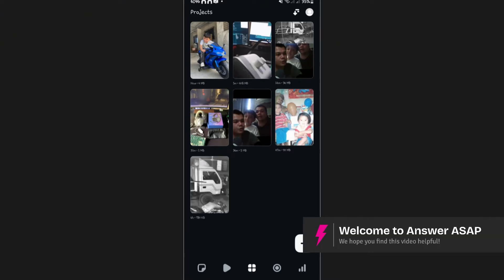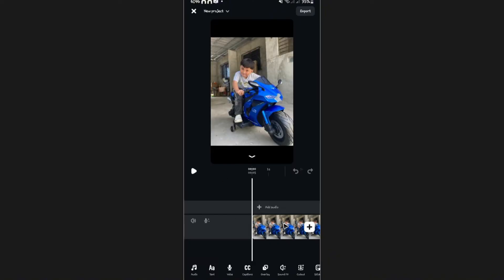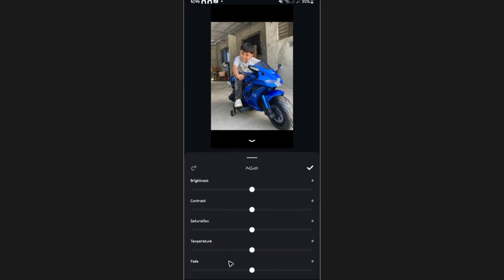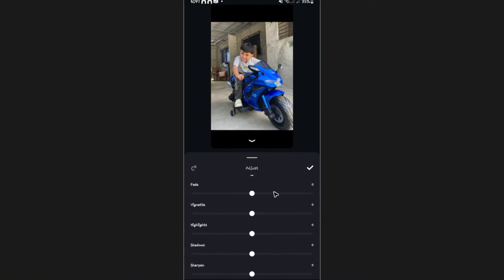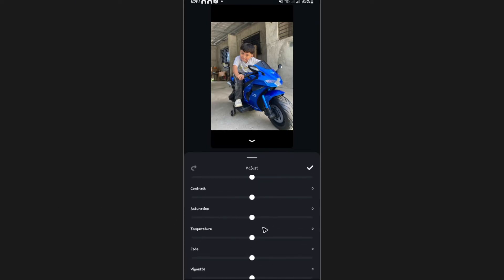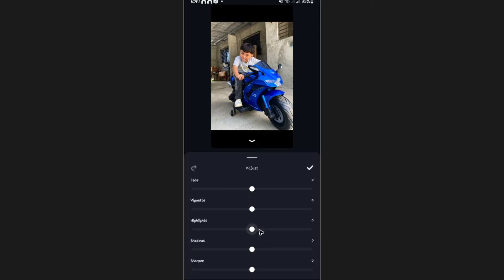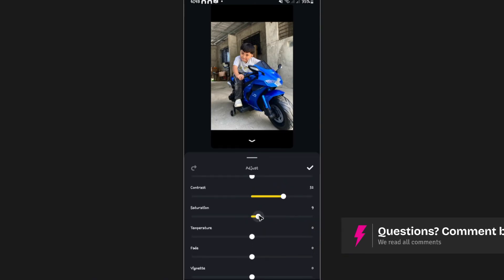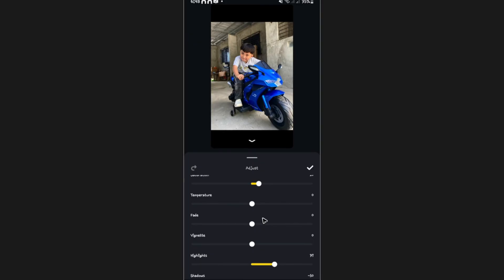How to Perform COLOR Grading in Instagram Edits (Step by Step)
Want to enhance the look and feel of your videos using Instagram Edits? This step-by-step tutorial shows you how to perform color grading within the Instagram Edits app. Learn how to adjust brightness, contrast, saturation, and apply filters to give your videos a professional and cinematic appearance.